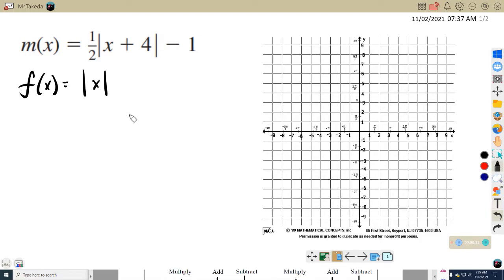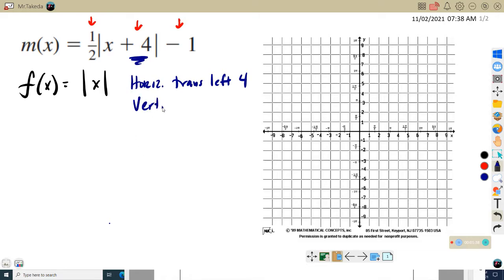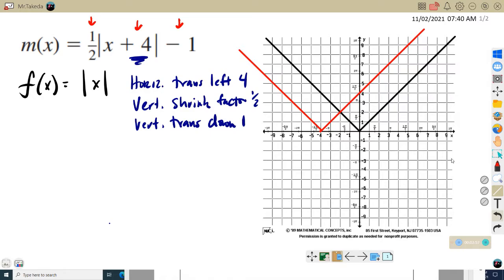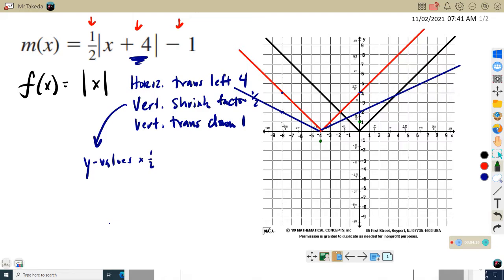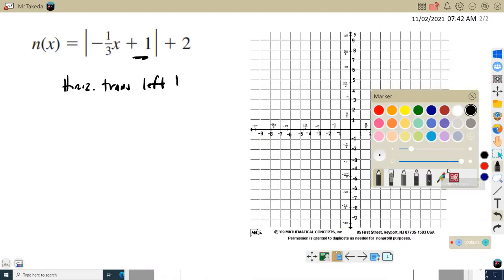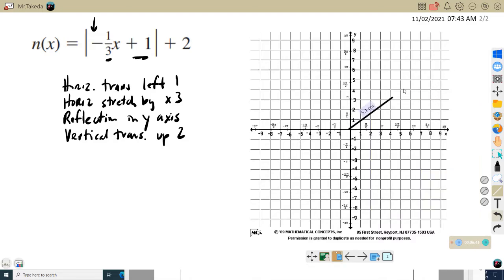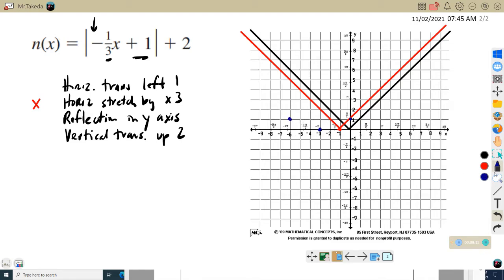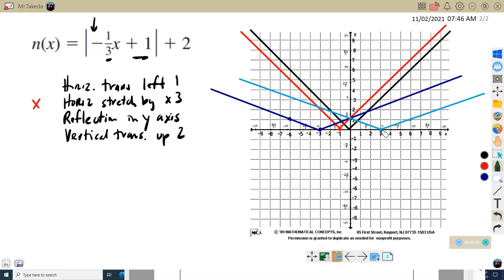3 7 Bonus Transformation of Abs Value Functions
Another demonstration of transforming absolute value functions.